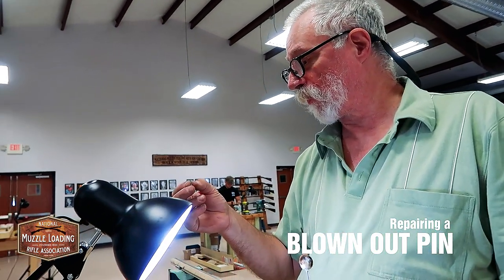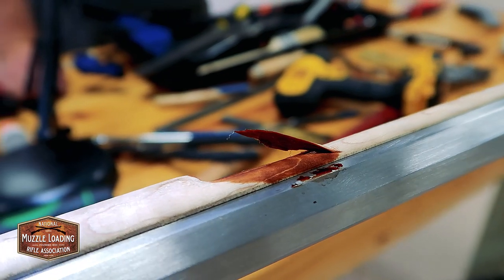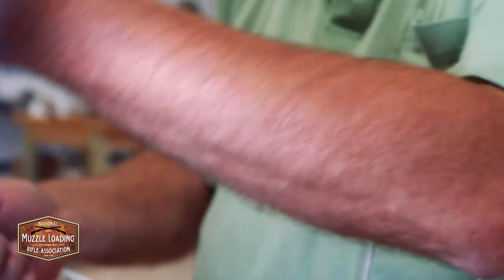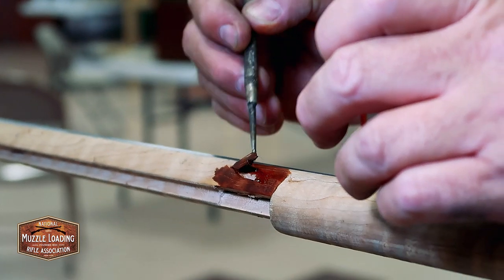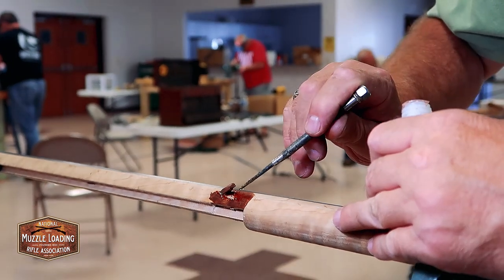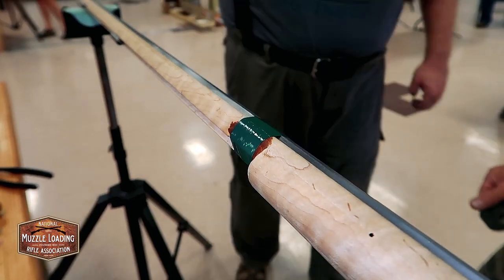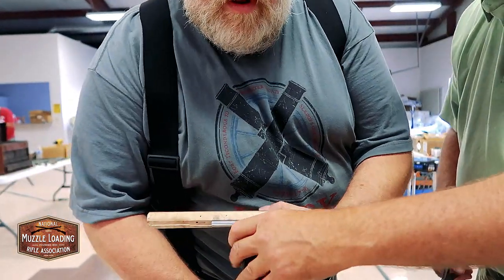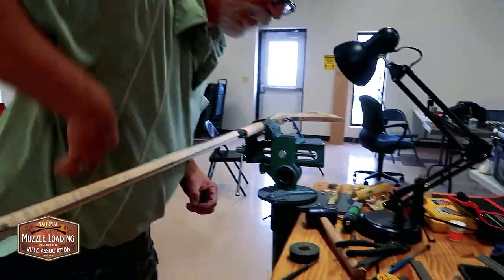How to repair a blown out barrel pin | Kibler Longrifles Kit | Mike Brooks at the NMLRA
This video comes from a 5 day course held at the NMLRA Education Center in Friendship, Indiana. Courses are open to the public, but due to demand, NMLRA Members have the option to sign up early. Find out more about becoming a member at NMLRA.org/join.
To hear about the next class, visit NMLRA.org/education and sign up for our email list.

*Masks and hand sanitizer were made available to all participants. *